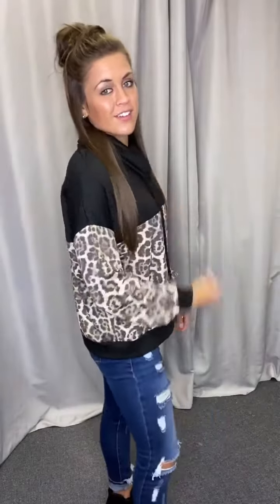Black Leopard Blocked Cowl Pullover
Lightweight black body with leopard print block on body & sleeves. Cowl neck. Drawstrings. Banded bottom & cuffs.
Fit: Running big.  Most will size down.
Measurements (laying flat, before stretch):
SM: Armpit-Armpit 25", Length 26"
MD: Armpit-Armpit 26", Length 26"
LG:  Armpit-Armpit 27", Length 26"
**Kasey-SM
**Megan-MD (loose)
87% Polyester, 10% Rayon, 3% Spandex
Made in the USA
Care: Hand Wash Cold, Hang Dry